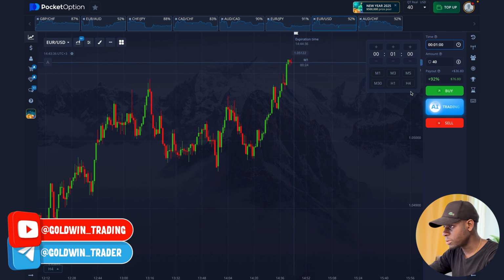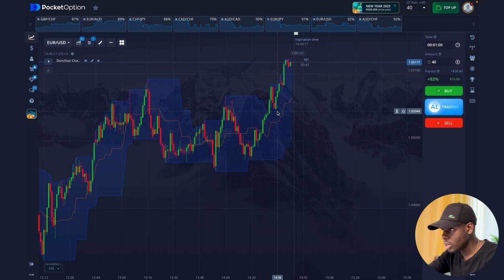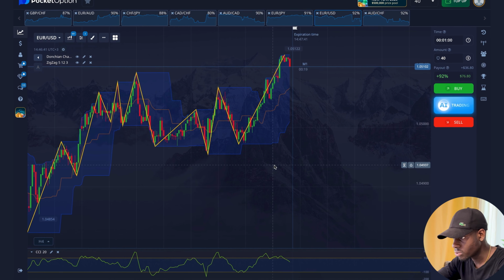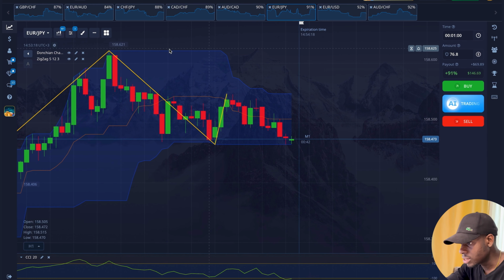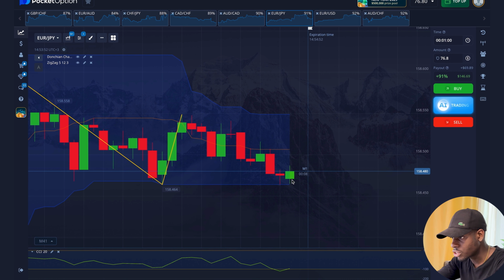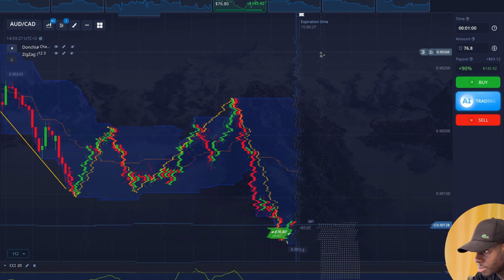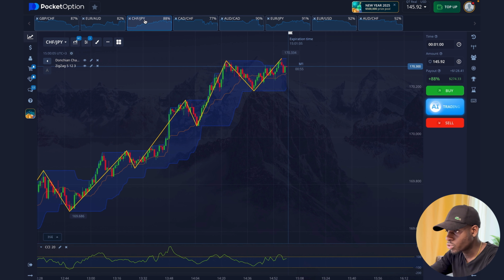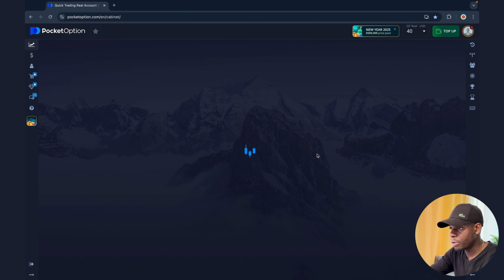Pocket Option Scalping Strategy: Simple Rules for Fast Trades | Day Trading Strategy 2026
In this video I break down a Pocket Option Scalping Strategy built on simple rules for fast trades without losing control. You’ll see how I confirm entries, manage timing, and keep decisions structured inside a practical Day Trading Strategy 2026. The session includes real examples and step-by-step execution so traders can understand how fast scalping can still be logical, repeatable, and disciplined on Pocket Option.